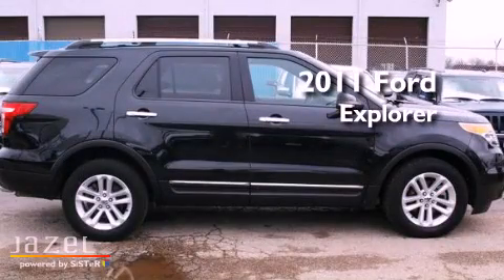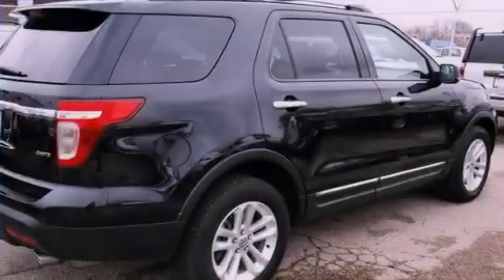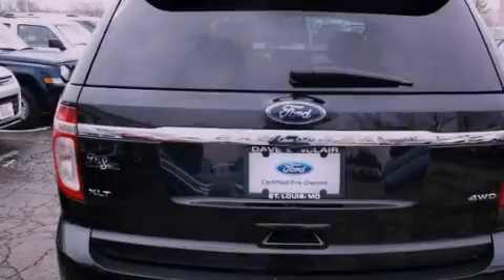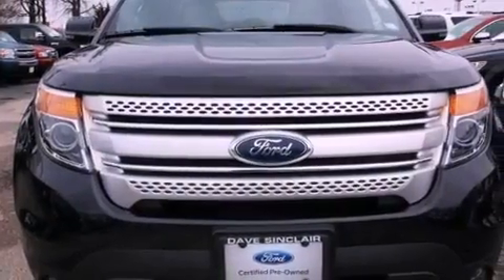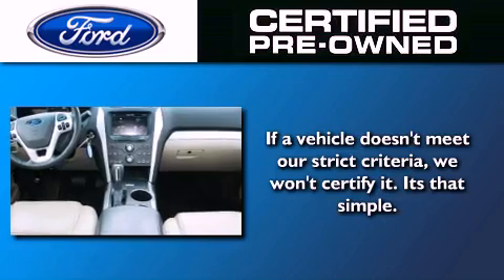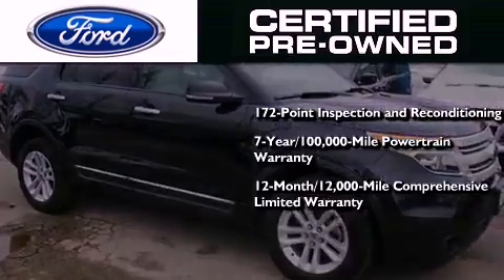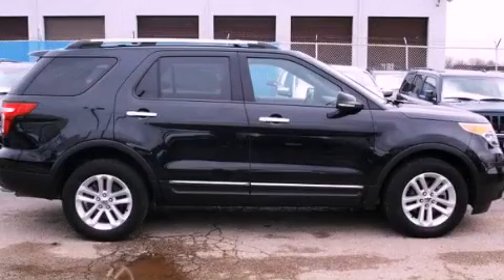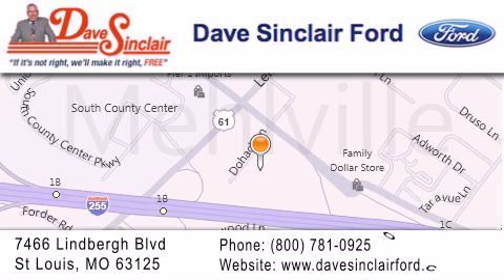Certified 2011 Ford Explorer Mehlville MO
Year : 2011
 Make : Ford
 Model : Explorer
 Engine : 3.5L V6
 Trans . : automatic
 Exterior : Black - (Black)
 Miles : 30,370
 Interior : Medium Light Stone Leather
 Stock : P13138400

 7466 Dave Sinclair Memorial Highway

 Used 2011 Ford Explorer St. Louis MO